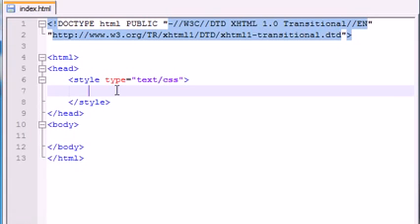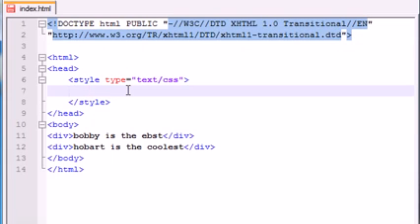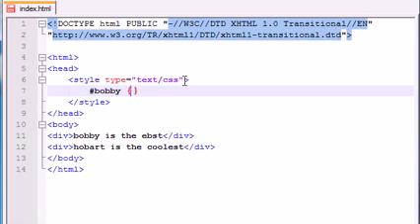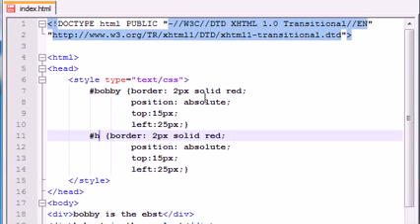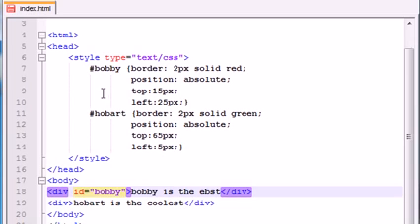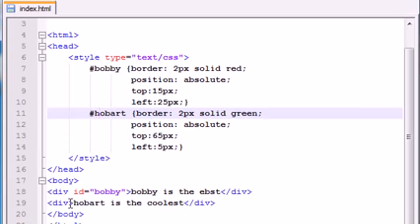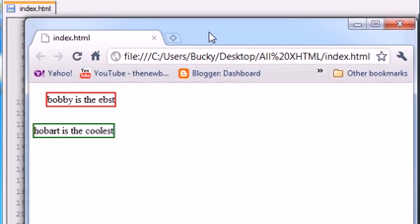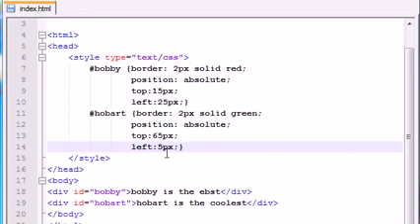XHTML and CSS Tutorial - 31 - ID's